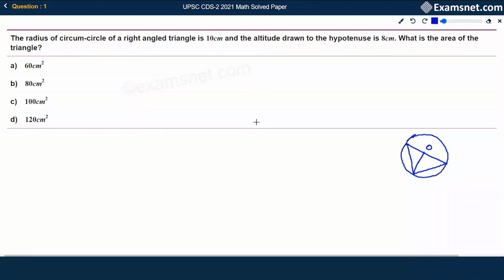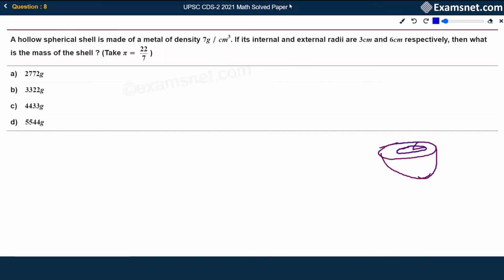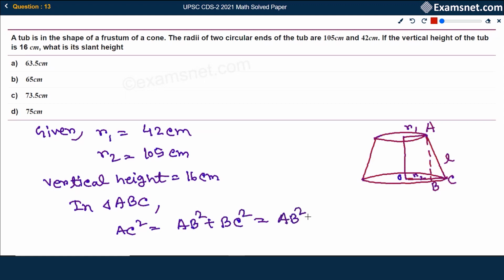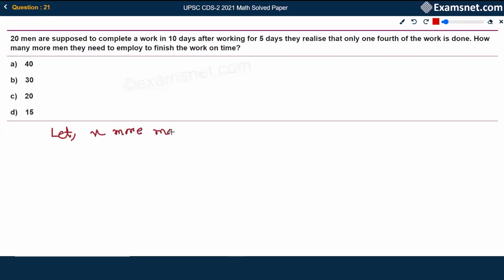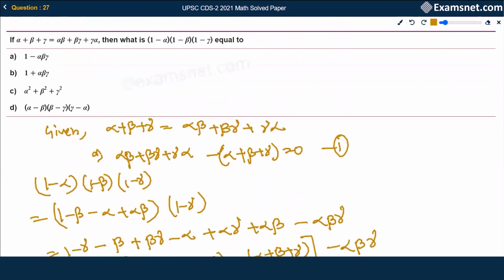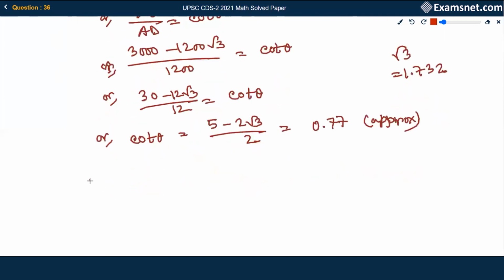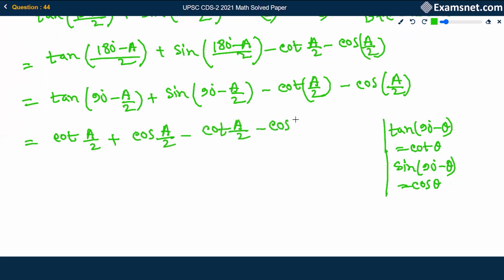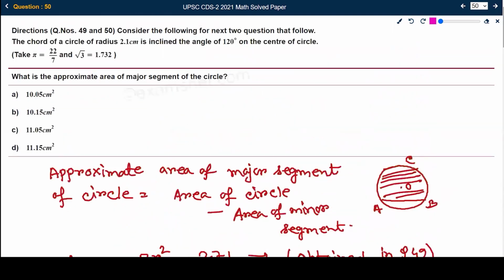CDS 2 2021 Solutions for Math paper with clear explanations for questions 1 to 50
➤ Jump to Questions :

00:00  - Intro
00:11  -  Question 1
03:27 - Question 2
09:16 - Question 3
11:45  - Question 4
14:35 - Question 5
18:36 - Question 6
22:06 - Question 7
26:34 - Question 8
29:31 - Question 9
33:22 - Question 10
39:22 - Question 11
45:02 - Question 12
51:15 - Question 13
54:45 - Question 14
01:00:08 - Question 15
01:04:56 - Question 16
01:06:30 - Question 17
01:11:24 - Question 18
01:13:53 - Question 19
01:16:36 - Question 20
01:19:45 - Question 21
01:23:59 - Question 22
01:29:41 - Question 23
01:31:10 - Question 24
01:35:05 - Question 25
01:38:59 - Question 26
01:42:56 - Question 27
01:46:54 - Question 28
01:48:40 - Question 29
01:50:30 - Question 30
01:52:19 - Question 31
01:55:03 - Question 32
01:57:59 - Question 33
02:00:30 - Question 34
02:05:15 - Question 35
02:09:22 - Question 36
02:14:58 - Question 37
02:19:02 - Question 38
02:24:24 - Question 39
02:27:00 - Question 40
02:29:21 - Question 41
02:32:32 - Question 42
02:34:24 - Question 43
02:36:59 - Question 44
02:40:31 - Question 45
02:44:25 - Question 46
02:48:22 - Question 47
02:53:02 - Question 48
02:57:51 - Question 49
03:04:16 - Question 50